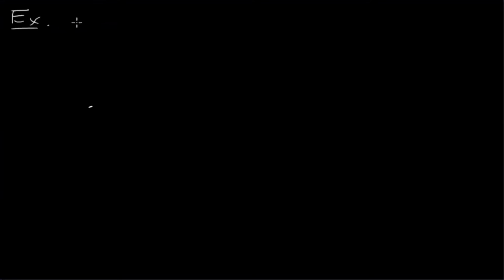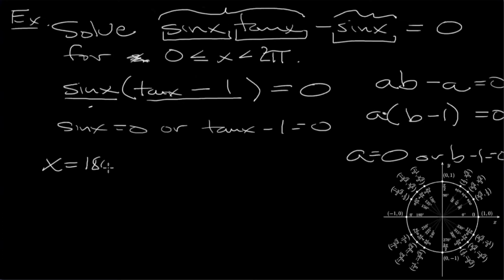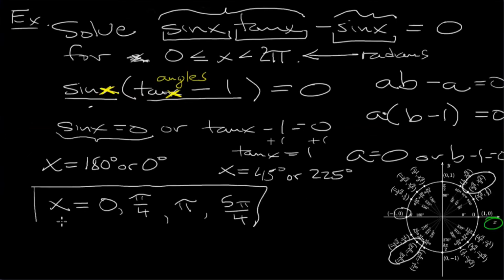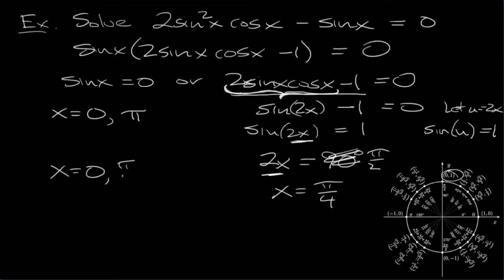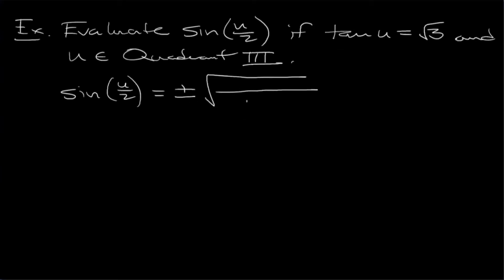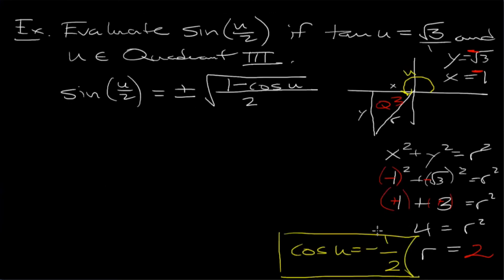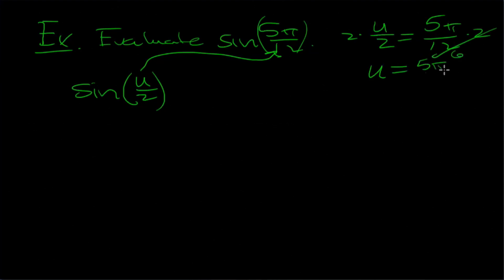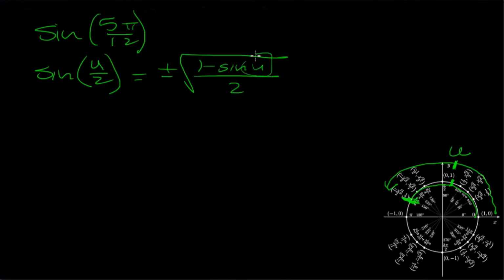Solving Trig Equations and More on Half Angle Identities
In this session we solved trigonometric equations and explained issues of sign with the half-angle identities.

Part I: Solving Trig Equations by Factoring
• 00:05 Solve sin(x)tan(x) - sin(x) = 0
• 07:41 Solve 2sin²(x)cos(x) - sin(x) = 0

Part II: More on Half-Angle expressions
• 13:48 Evaluate sin(u/2) if tan u = √3 and u is in quadrant III.
• 21:07 Evaluate sin(5π/12)